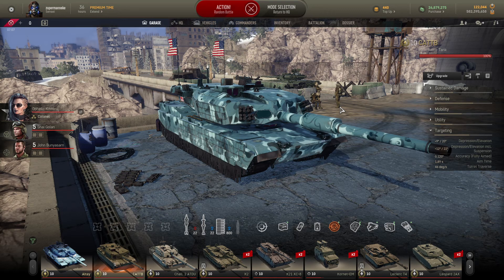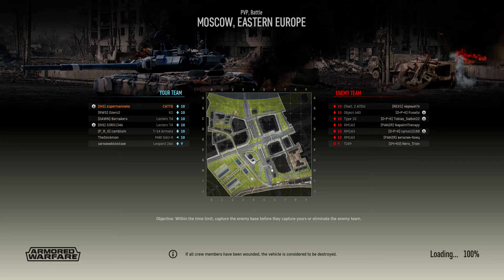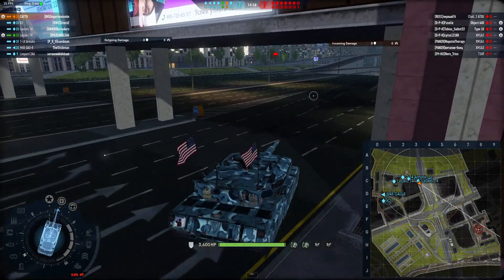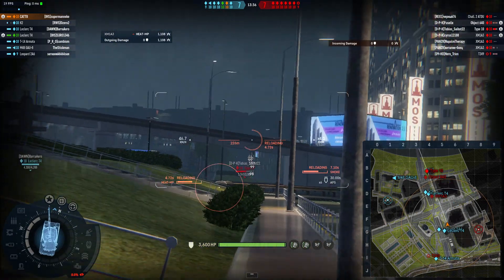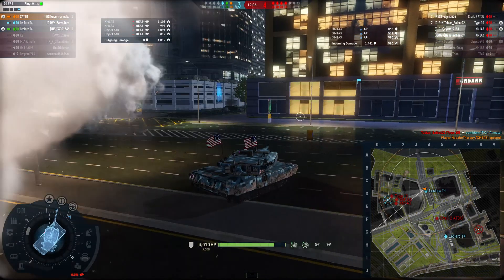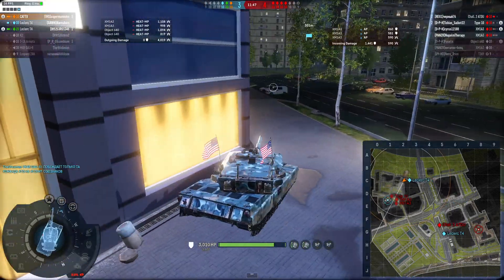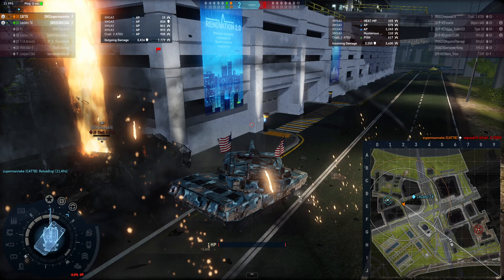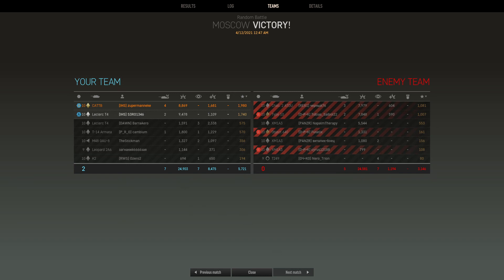My back will feel this for days to come... - Armored Warfare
Boiii do I have a replay for you guys today! Watch my friend Sero (Q) and me (Zupermanneke) single-handedly carry this pvp game on "Moscow", and we are not even playing OP premiums KEKW XD illegalbtw.

If you enjoy this content consider watching some of my other videos and leaving a like. Peace